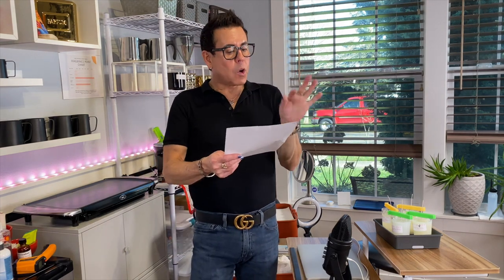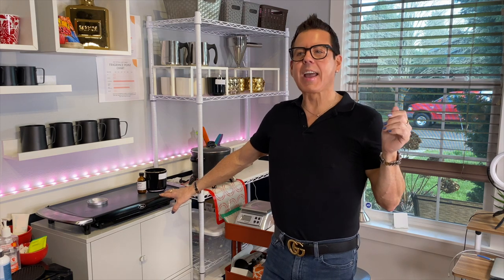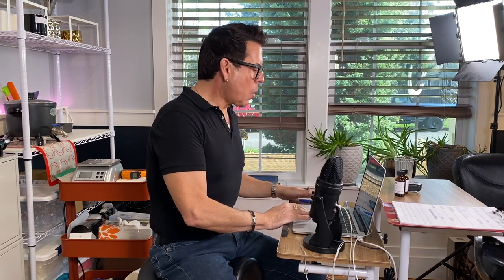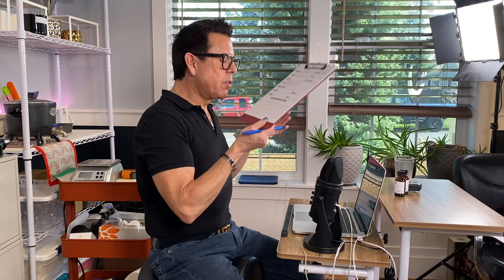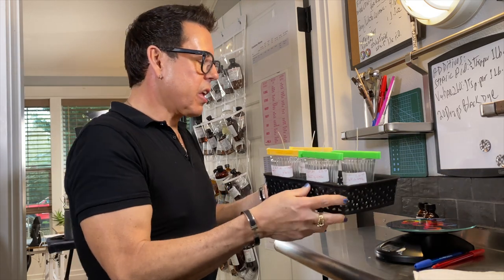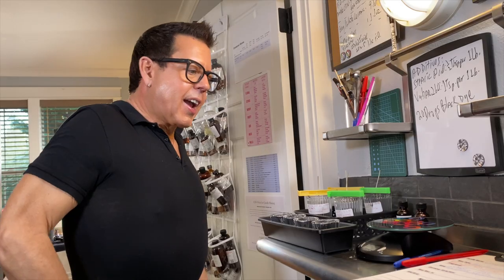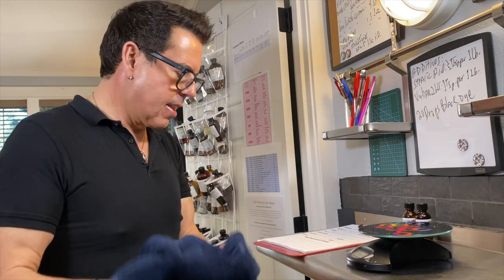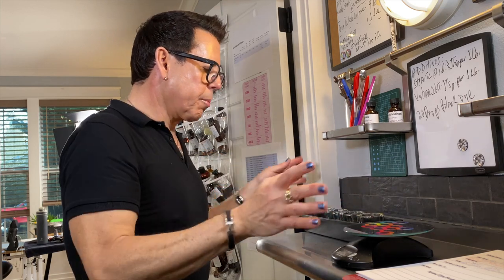Candle Wax Testing: Coconut-Soy Pearl vs. Coconut-Paraffin Blend IGI6046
My mailing address:
Michael Aponte
4784 N. Lombard St, Suite B
PMB# 187

WAX USED:
Coconut-Soy Pearl from SixteenSeventeen.com

Coconut-Paraffin Blend IGI6046 from CandleScience.com

Hi guys, in this video I’ll be testing a couple of coconut wax blends that I’ve been storing for a while to see if I can get a good HT out of them. I’m going to cure them for a couple of weeks to make sure I followed the manufacturer’s recommendations. I will give you an update on the candles during my Sunday Livestreams, so don’t miss them! Every Sunday at 12:Noon pacific standard time!